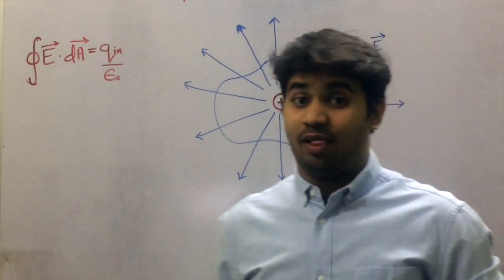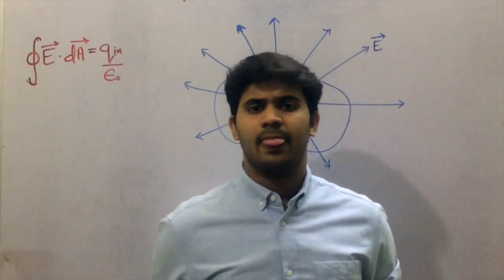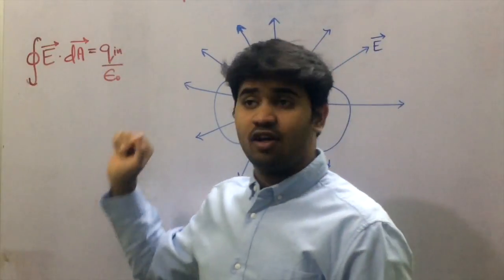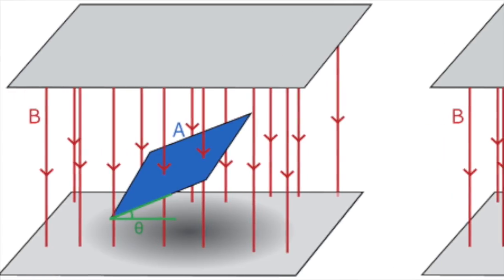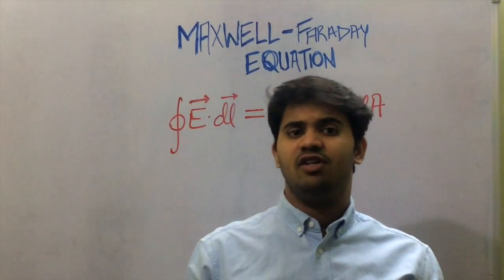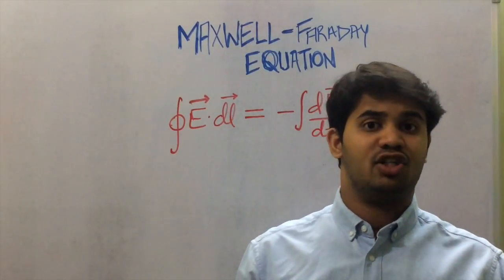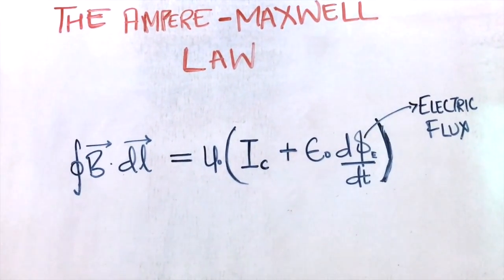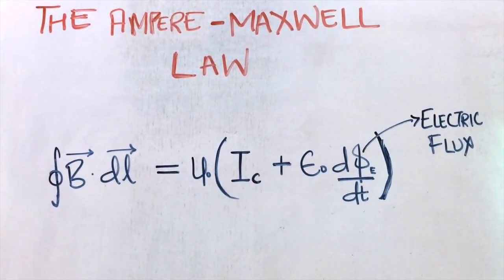Maxwell's 4 Equations - Khan Academy Junior Breakthrough Challenge,2016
How Maxwell's 4 equations govern the World.